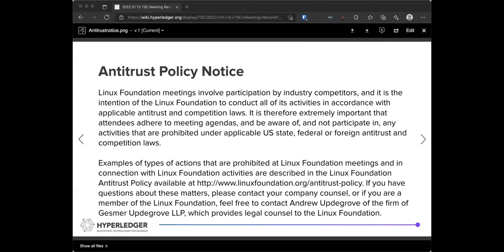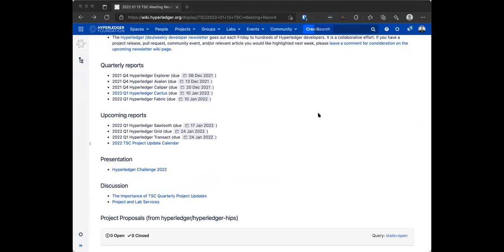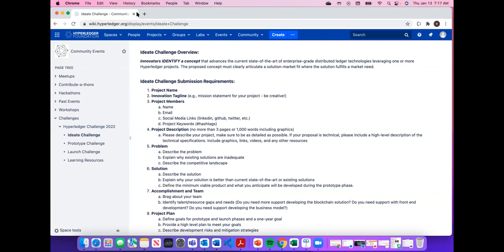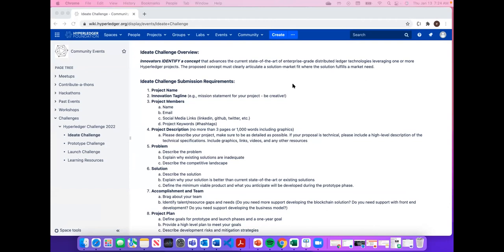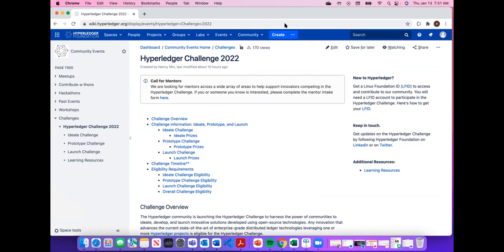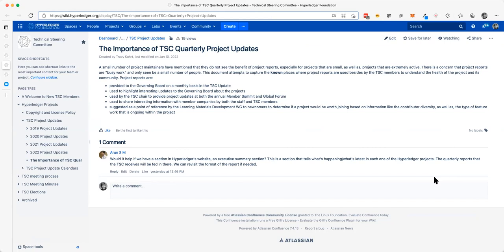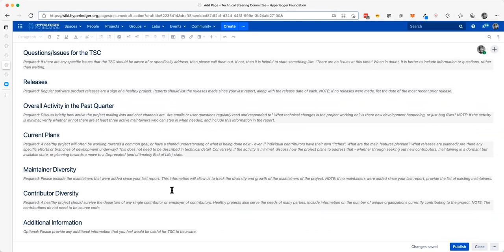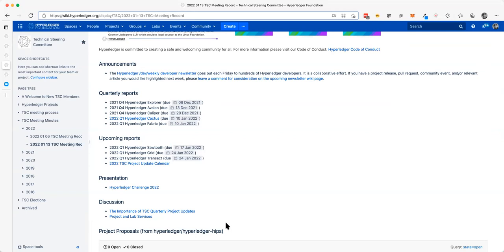2022 01 13 TSC Meeting